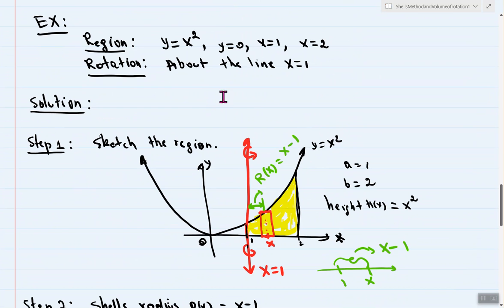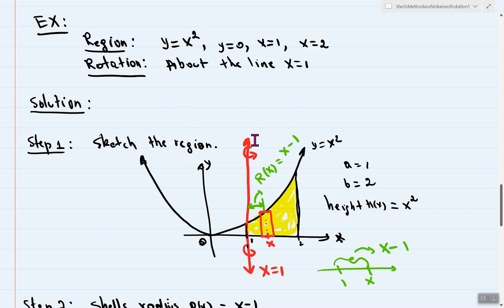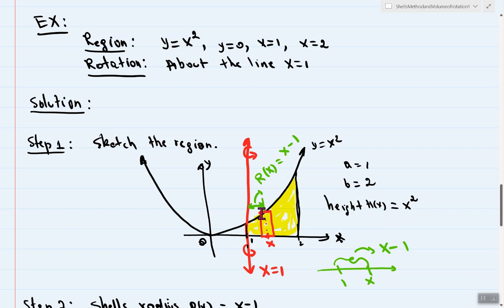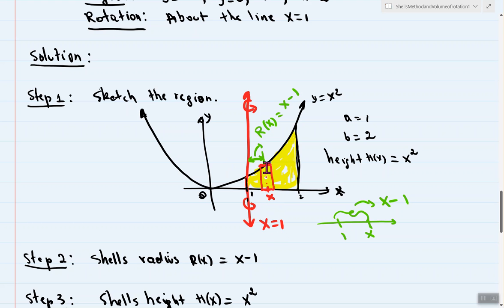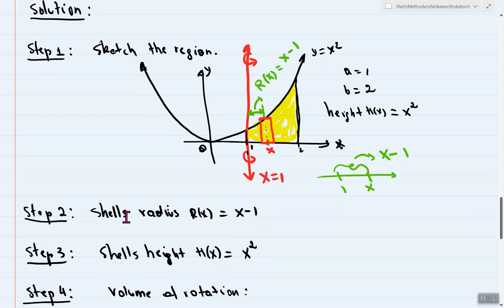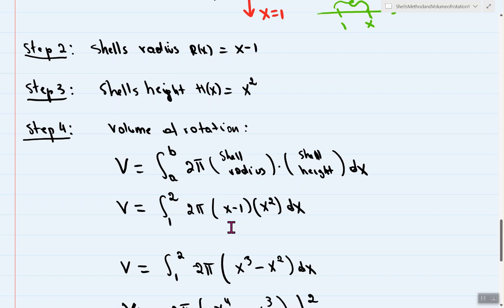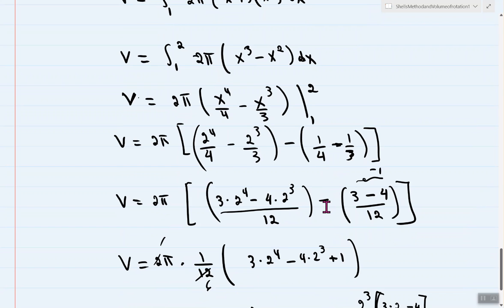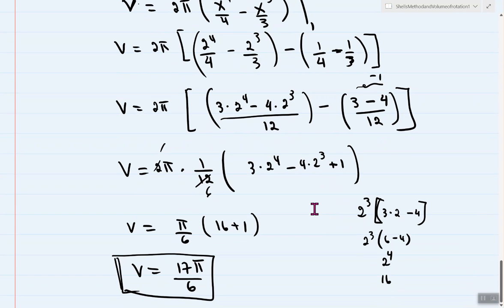Shell method example